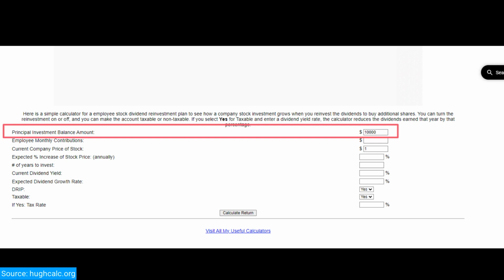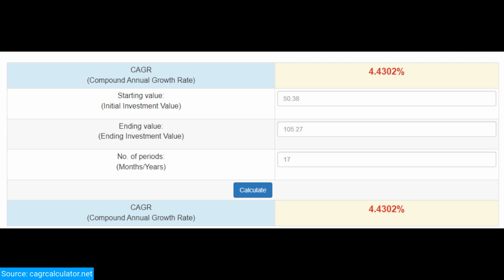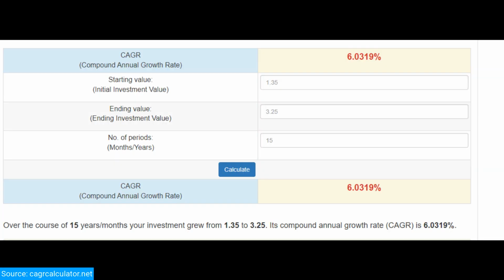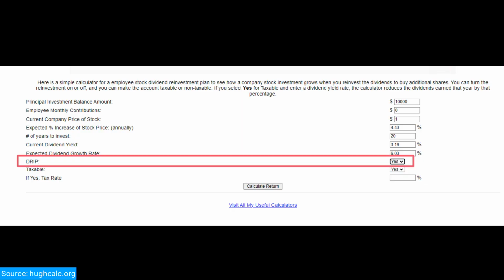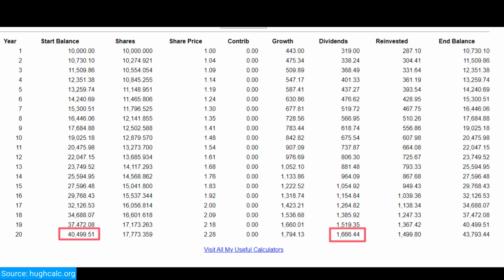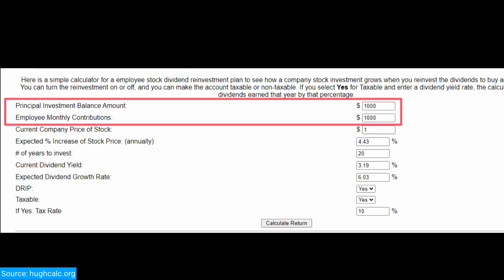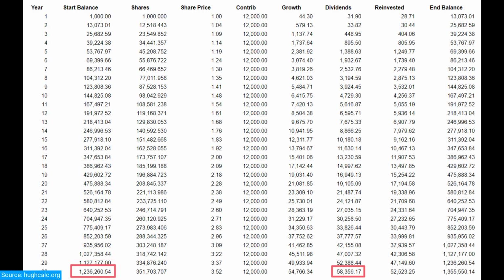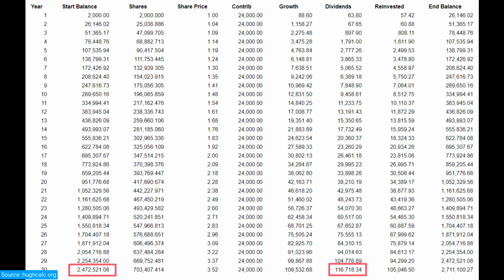Vanguard High Dividend Yield ETF (VYM) Dividend Snowball And Portfolio Growth Revealed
What kind of results can you expect if you invest in the Vanguard High Dividend Yield ETF (VYM)? Today I take a look at the dividend snowball effect in action using a dividend reinvestment calculator to see what is possible with VYM.